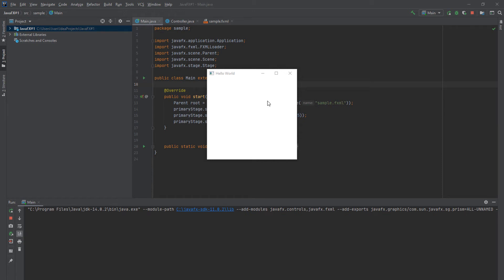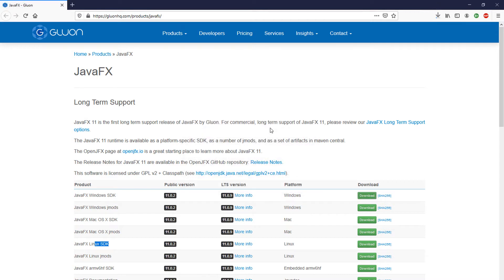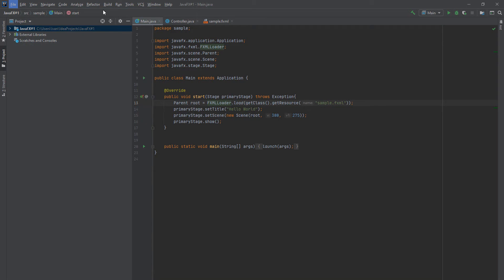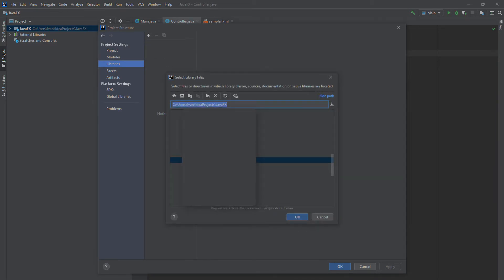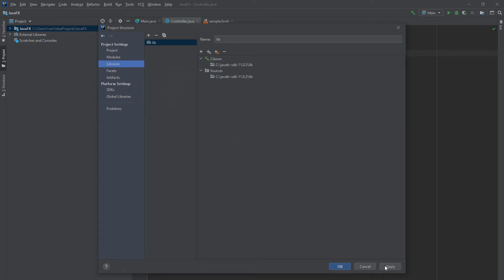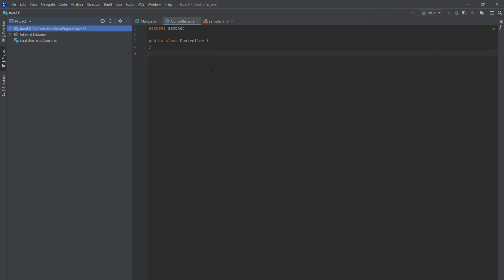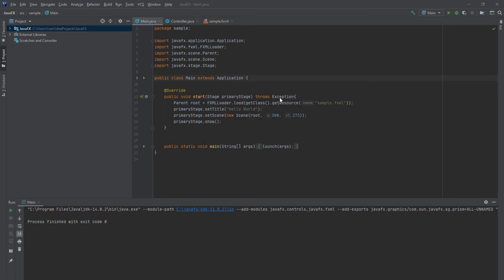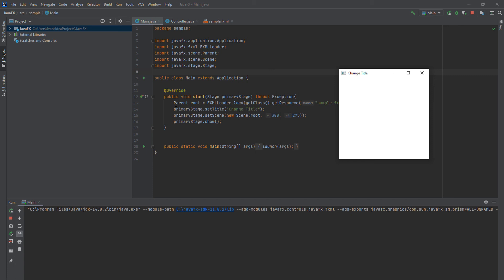How to set Up JavaFX to work in IntelliJ Idea | Newest 2020 Version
Setting up JavaFX so it works in IntelliJ Idea | JavaFX IntelliJ Tutorial
How to set up JavaFX 13,14 in IntelliJ - Beginner JavaFX Tutorial

Okay, today I am going to show you how to set up JavaFX in IntelliJ. We will be using newest JavaFX and IntelliJ version, but the process is 99% similar on all versions so don’t be afraid.

What is JavaFX?
JavaFX is a set of graphics and media packages that enables developers to design, create, test, debug, and deploy rich client applications that operate consistently across diverse platforms.

Find the latest version  and click download, once it has downloaded you want to extract it to a folder, it can be any folder, and remember its location.
Check the timestamps for more help.

Code to use can be found here!
--module-path /path/to/javafx/sdk
--add-modules javafx.controls,javafx.fxml
--add-exports javafx.graphics/com.sun.javafx.sg.prism=ALL-UNNAMED

TIMESTAMPS:
0:00 - Preview
0:19 - Downloading JavaFX
0:42 - Extracting JavaFX
1:10 - Creating new JavaFX project
1:44 - Adding JavaFX Library
2:28 - Editing VM using code
3:50 - Running the program
4:10 - JavaFX Tutorial announcement